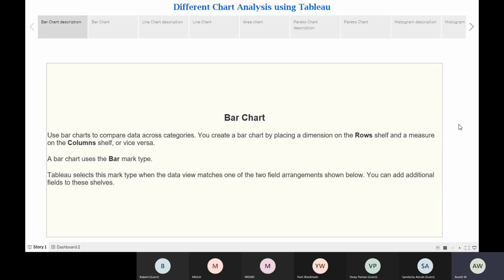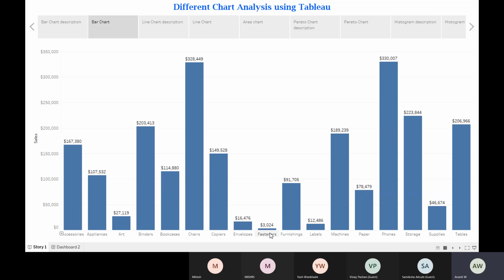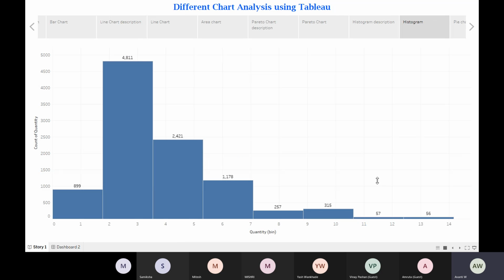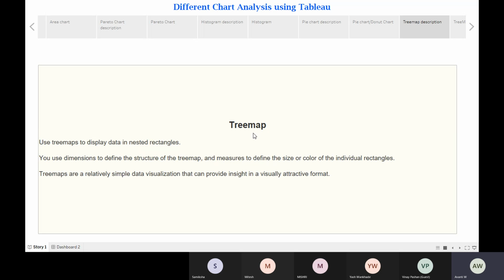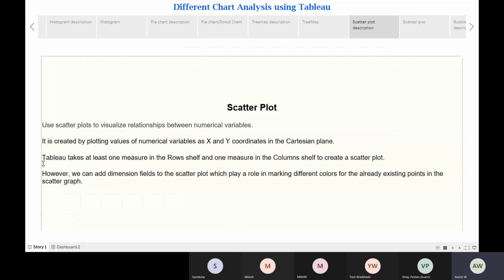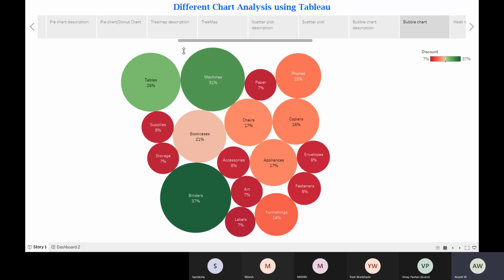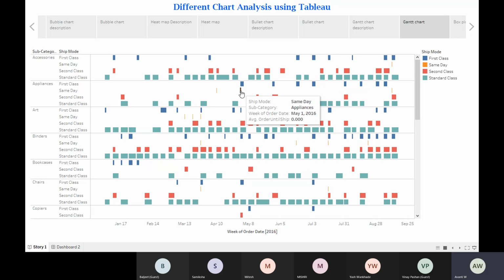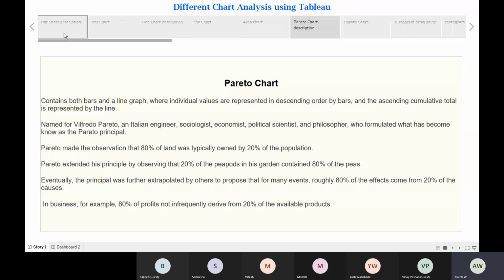Data Visualization | Tableau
Coding Nest's online knowledge sharing session on Tableau covers various concepts of data visualization in-depth, including conditional formatting, scripting, linking charts, dashboard integration, Tableau integration with multiple data sources, and more.